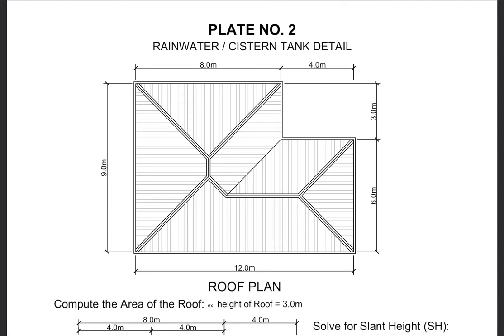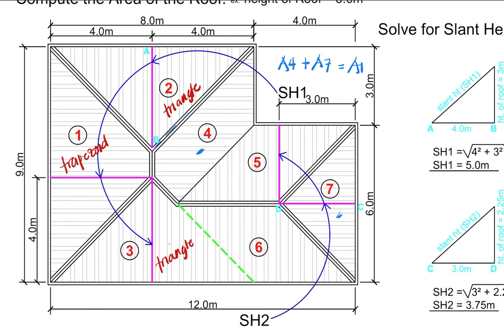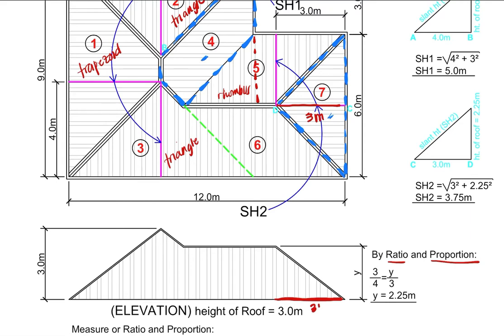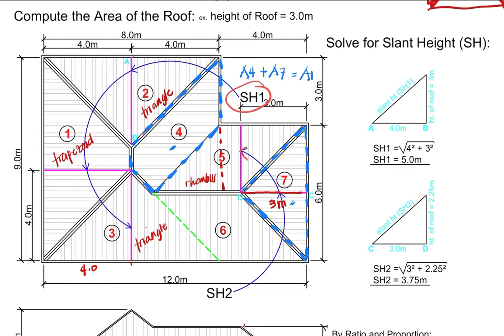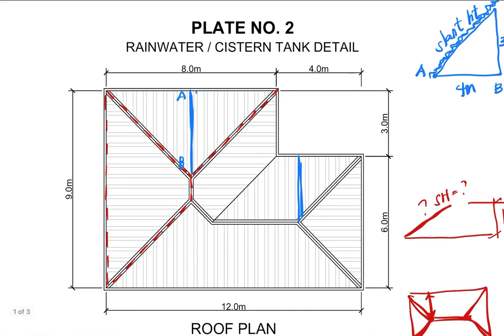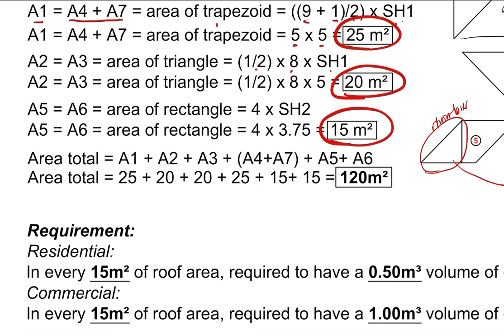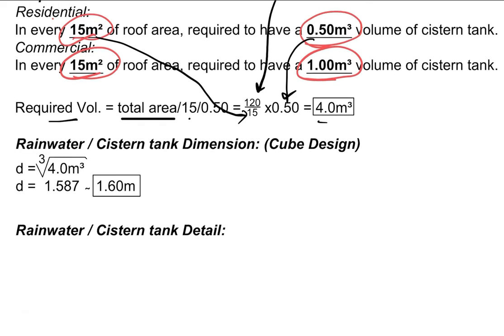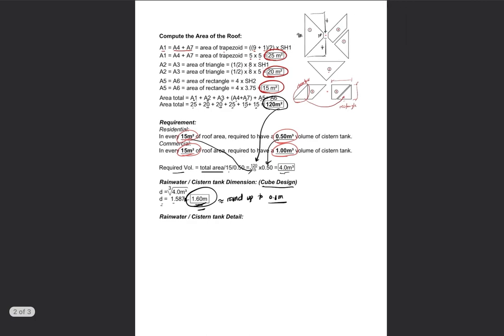Rainwater/Cistern Tank Detail and Computation